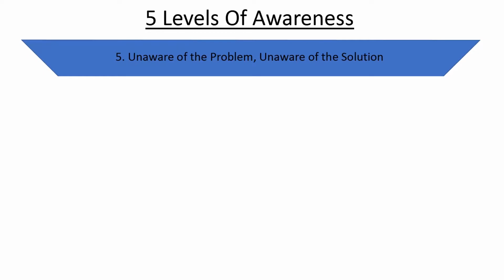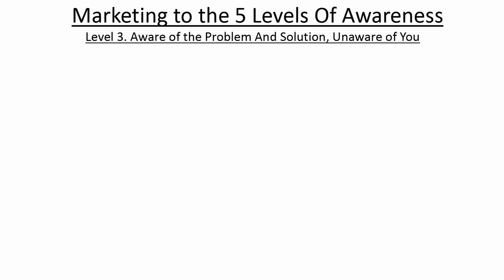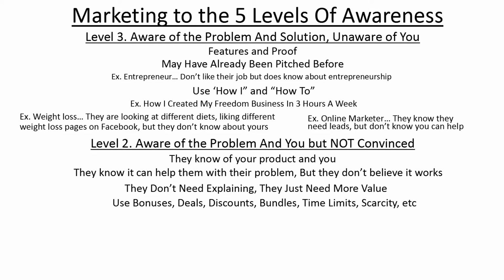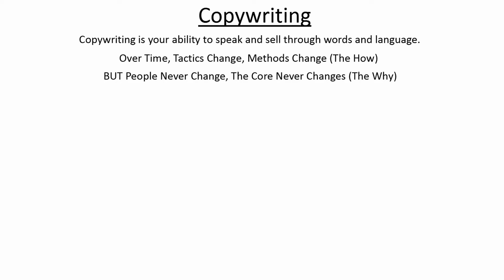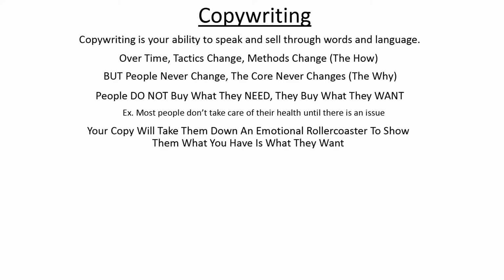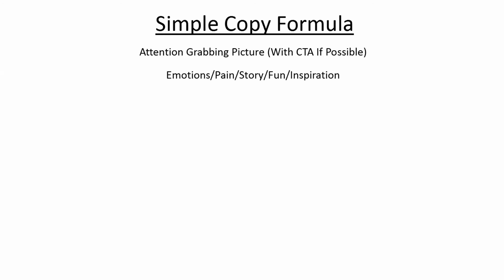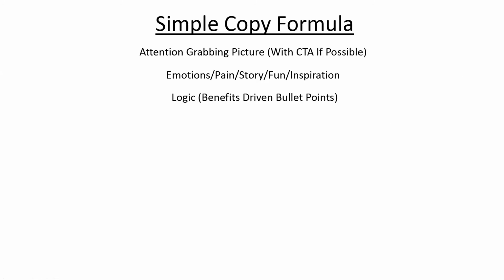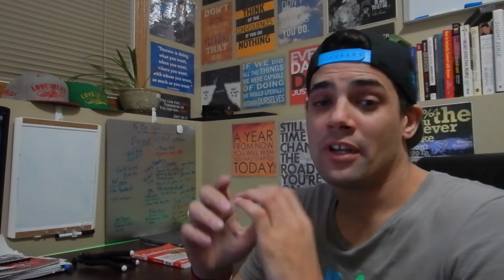Your Funnel - Building your Network Marketing Online With Ads Series- Video 3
Join Our Financial Freedom FB Group:
Learn to Earn WITHOUT SELLING!

In this video, I talk about how to format your ad copy when writing your ads to promote your  network marketing company!

Support/Resistance Basics:
How to Take a Signal Training: